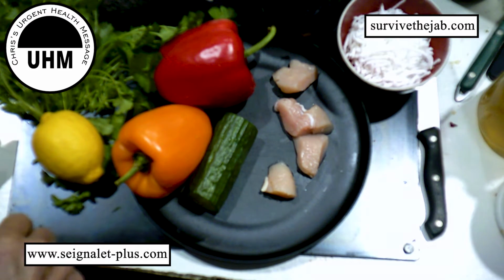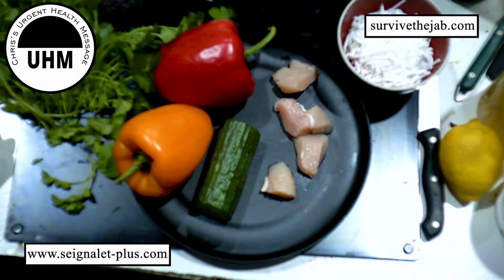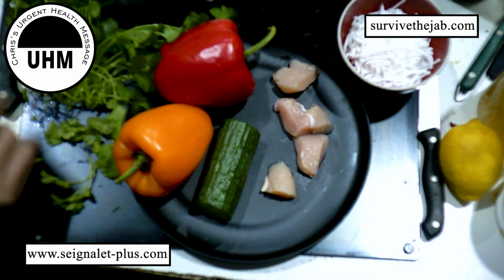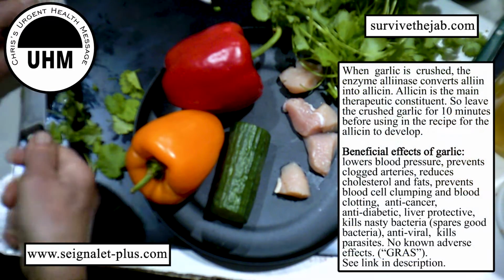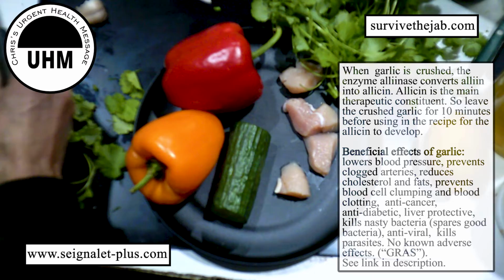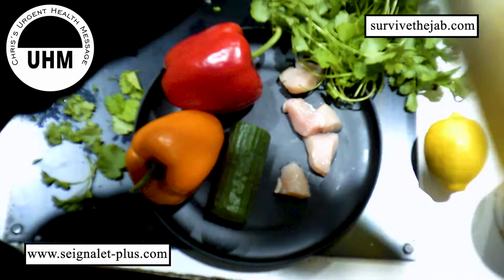Recipe no. 88. Breast of chicken tartare with coconut and corriander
All the recipes are Seignalet ("pronounce it Saynyalay") diet legal. Dr. Seignalet was a French professor of medicine who put 91 chronic, so called "incurable" diseases into remission with his "ancestral" diet.  The diet was also found to be great for weight loss and improved mental poise.

To read more about the diet go to my or watch my introduction to Dr. Seignalet's as yet untranslated book whose title I translate as "Nutrition - the third medicine"

Dr. Seignalet thought that we only need to eat animal protein once a day as we are all sedentary now. So that ties in nicely with an earlier therapeutic, lifestyle diet called "Food Combining". One of the rules of food combining is that you dont' mix concentrated protein and concentrated carbohydrate at the same meal. more about food combining here:

Please subscribe so that you don’t miss important upcoming videos such as my analysis of what is causing the pandemic of dysphoria - gender confusion,  where little boys think they are little girls and vice versa.

Are you making some of my recipes?  Are you using the recipes to reverse a chronic condition?  (That’s what they were designed to do).  Are you using them to improve your health and looks?  To lose weight?  Please give me your feedback in the comments.  I promise that I will read them and reply.